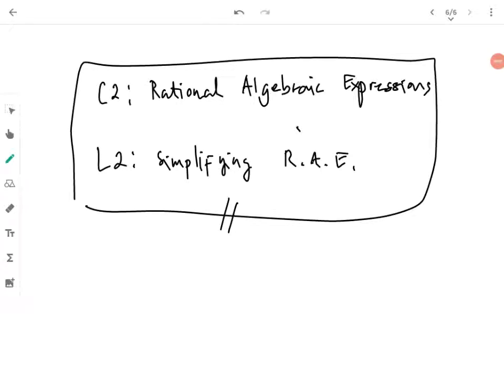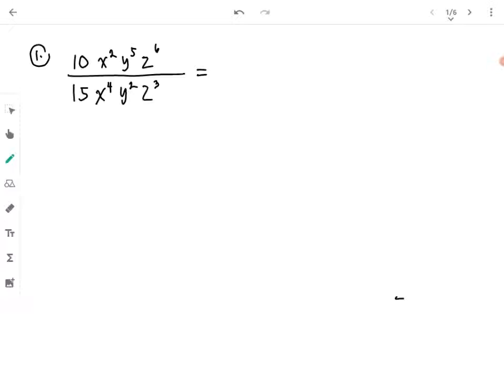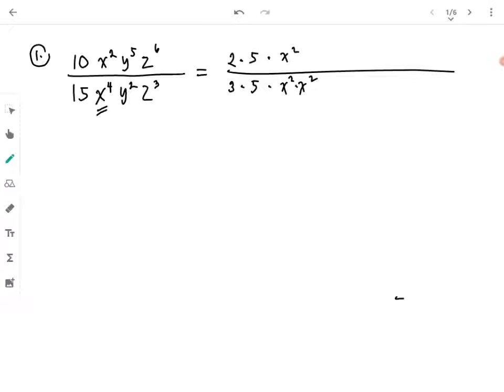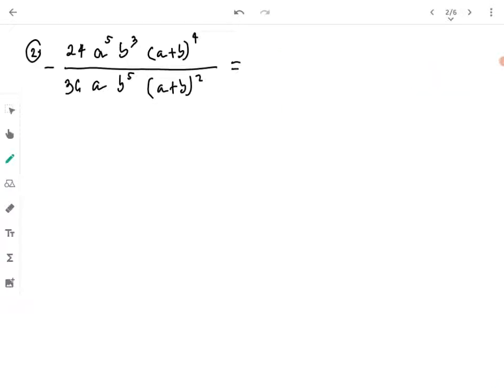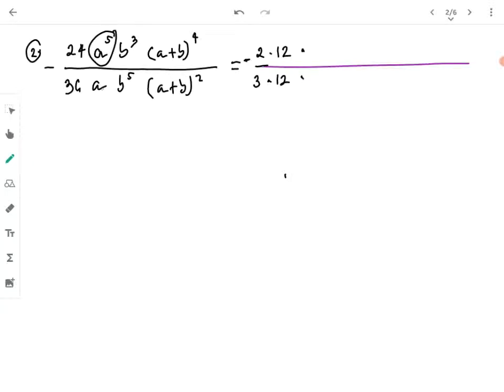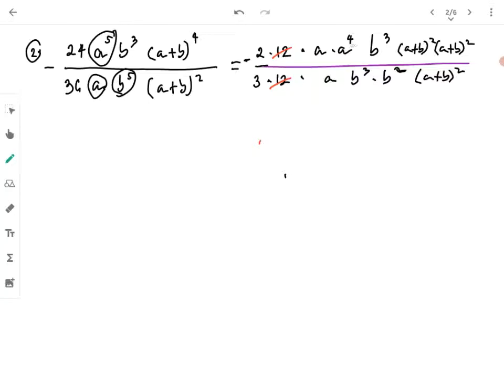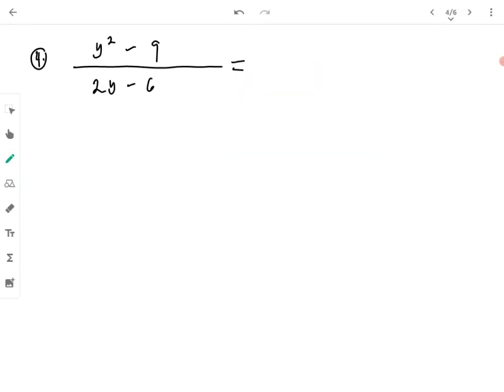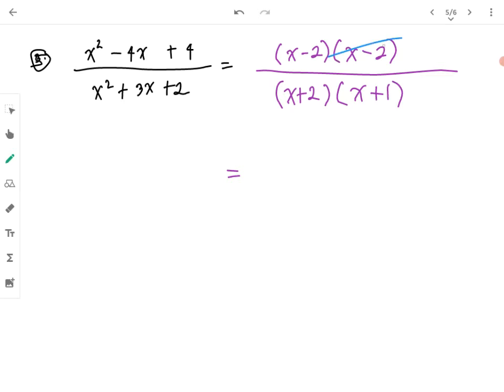Math 8-Chapter 2: Rational Algebraic Expressions - Lesson 1: Simplifying R.A.E